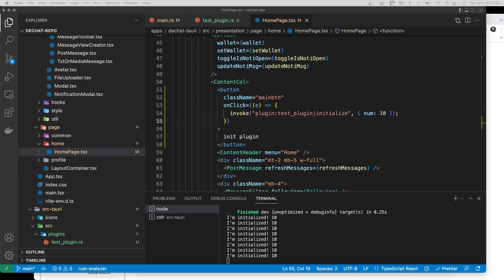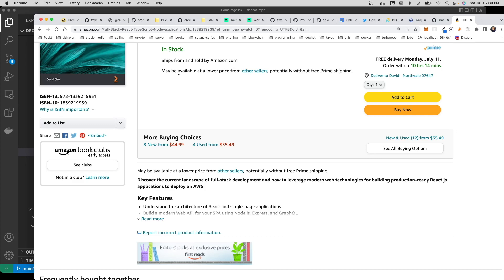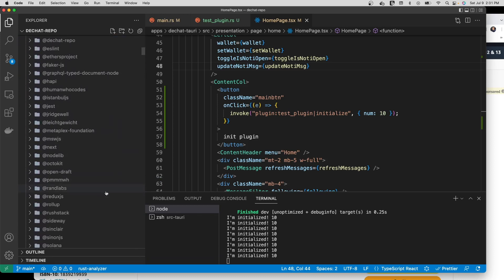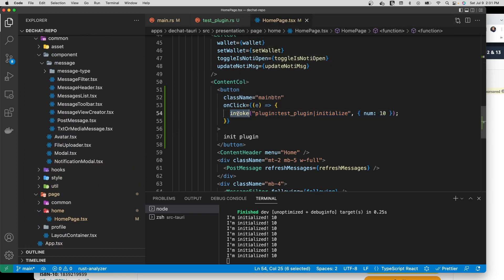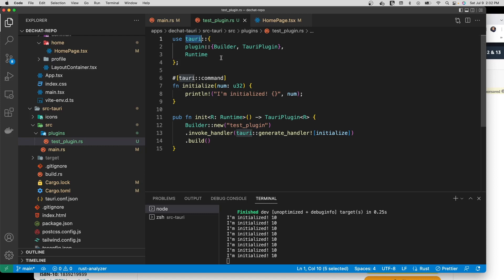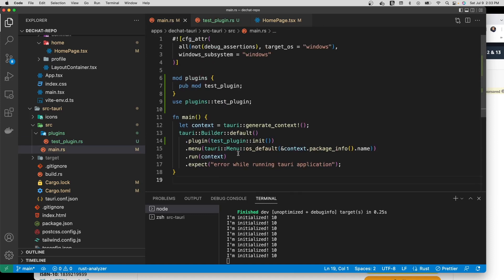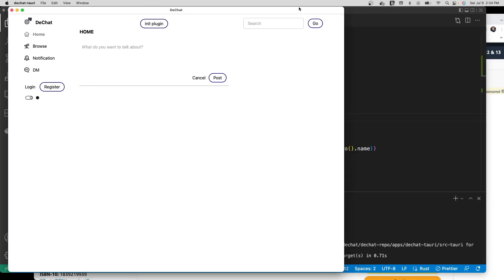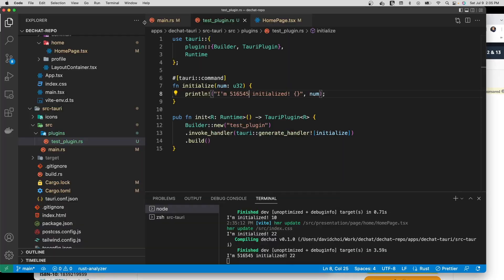DeChat: Tauri Plugin Intro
Introduction to Tauri native app framework by building a plugin inside of the DeChat app.

Hi my Udemy video on rustlang Actix Web and SQLx is out!
Covers Extractors, Responders, Route Handlers, Error Handling, SQLx Transactions and more

0:00 Intro
0:55 Sponsor
1:45 Start
5:35 Demo App